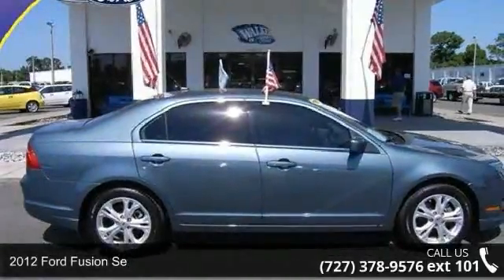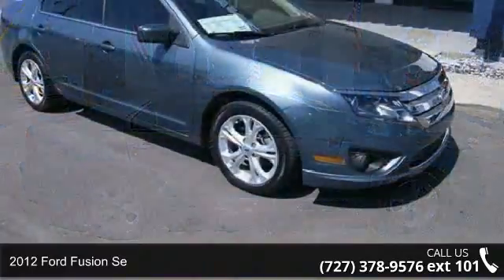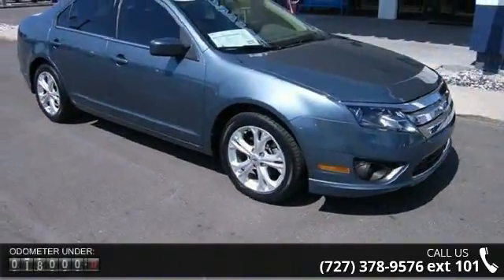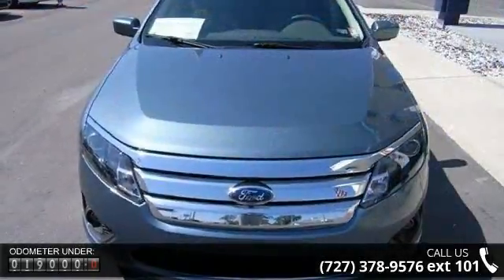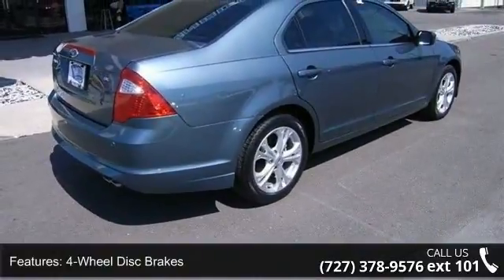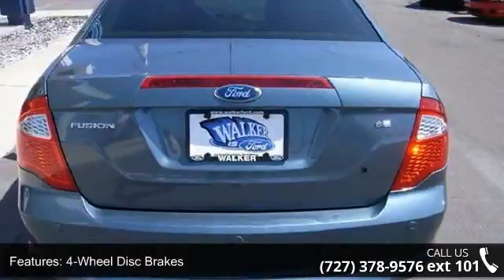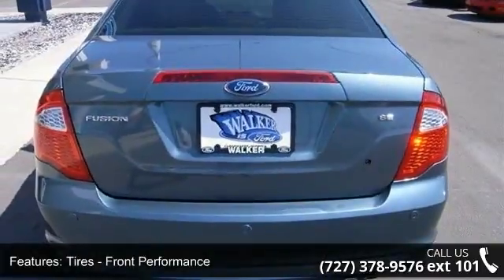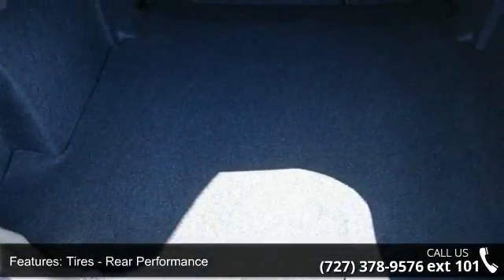2012 Ford Fusion SE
Priced below NADA Retail!!! Why pay more for less*** Less than 19k miles!!! You don't have to worry about depreciation on this hot SE!** New Arrival!